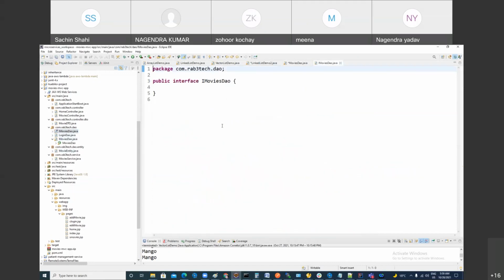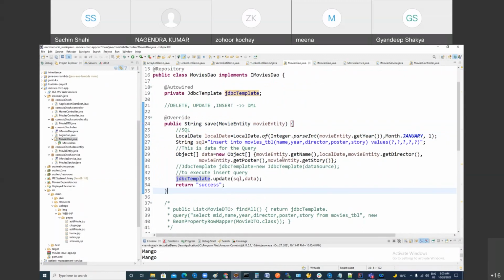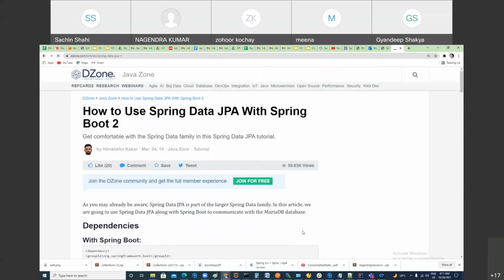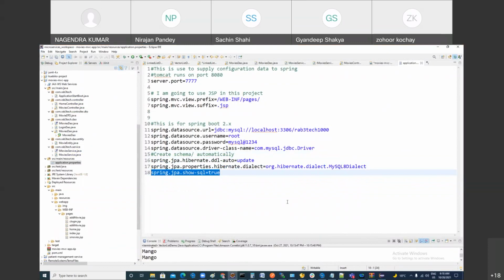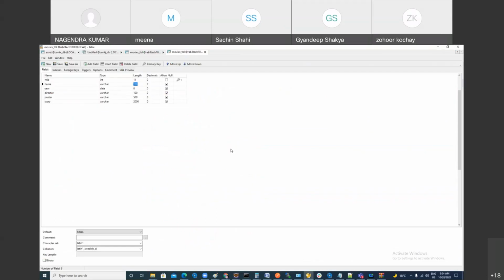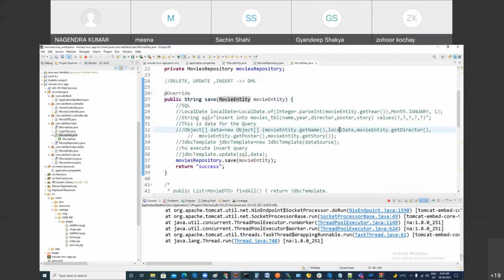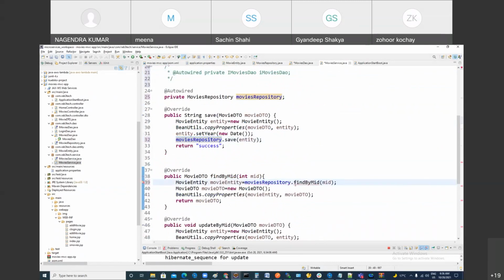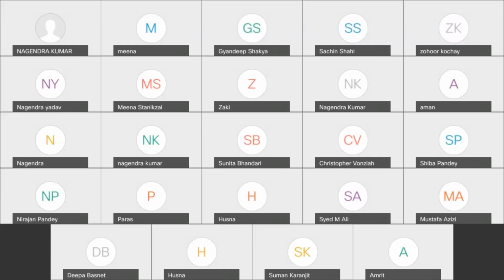SPRING BOOT DAY-6 + Spring Data JPA + Add Movie